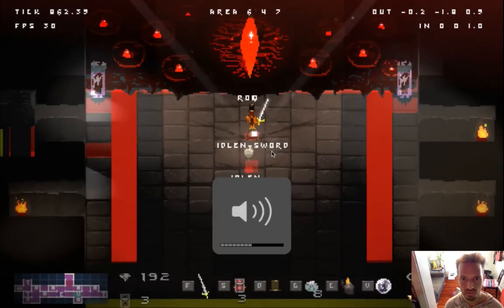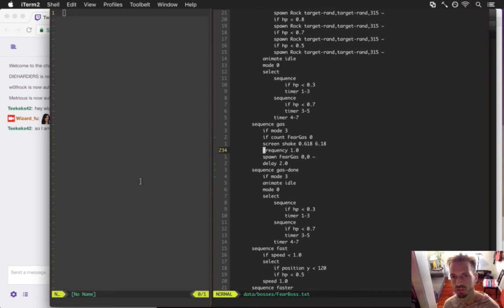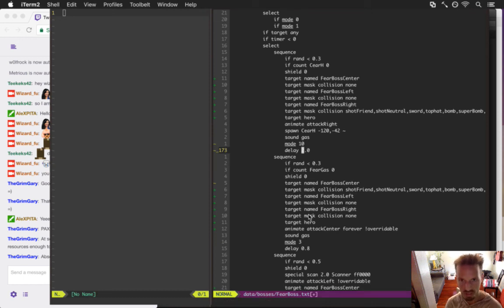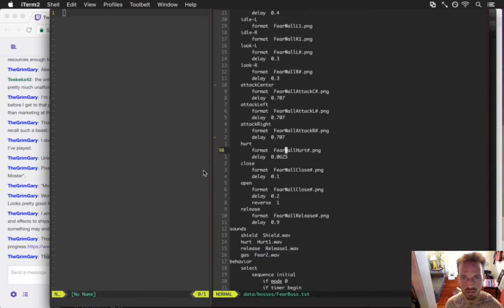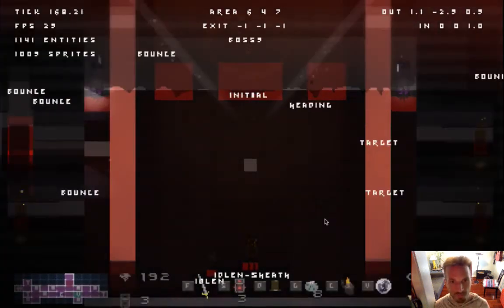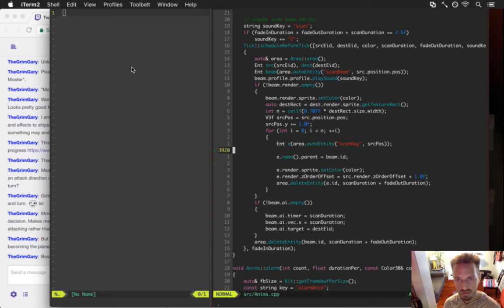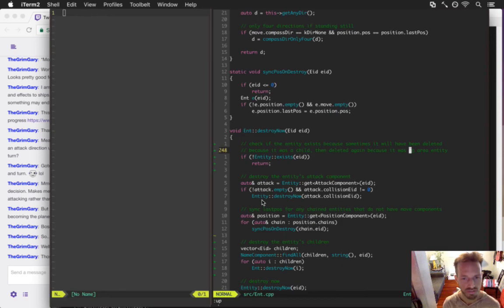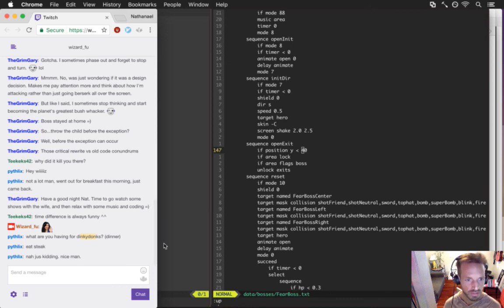Songbringer 548 - Wall Boss pt 3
Developing the action RPG Songbringer. A Zelda-inspired, pixel-art, indie game made by one guy. Today: making the wall boss have three areas of vulnerability.